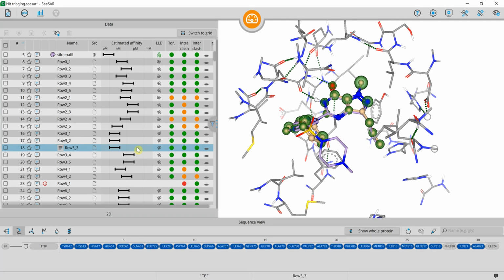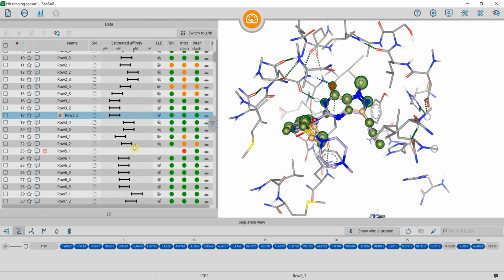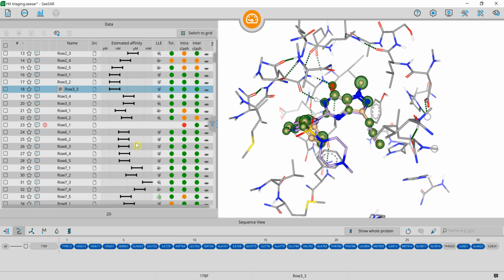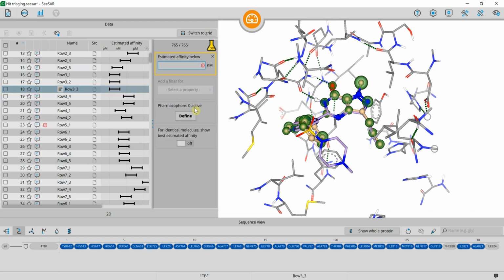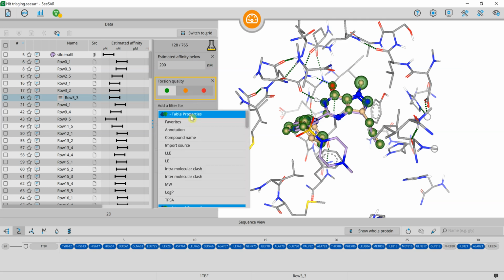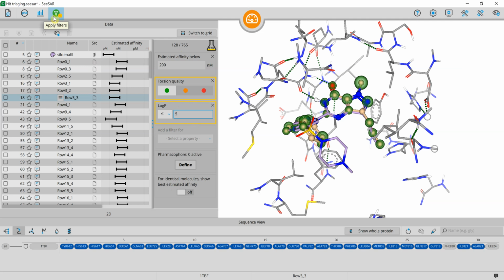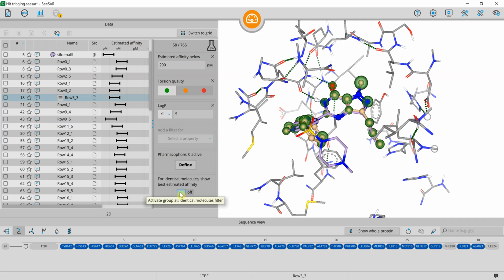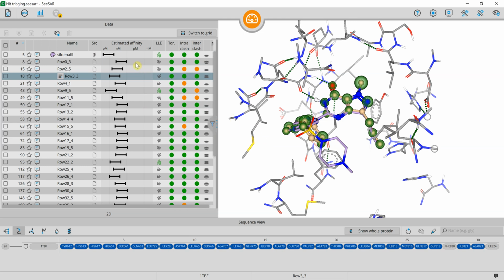60 seconds to do a virtual hit-triage!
SeeSAR helps you triage your hits with a number of powerful filter functions that can be combined in an endless number of ways. Filter by affinity, hERG value, conformational stability, LLE or LE and many other physics-chemical properties until you have a manageable number of compounds for visual inspection, selection and synthesis.